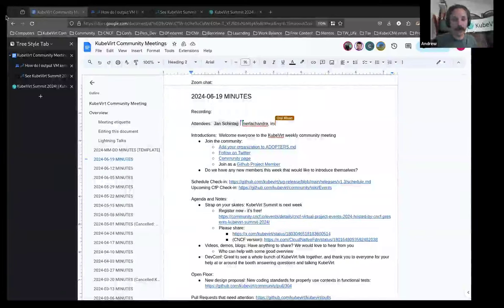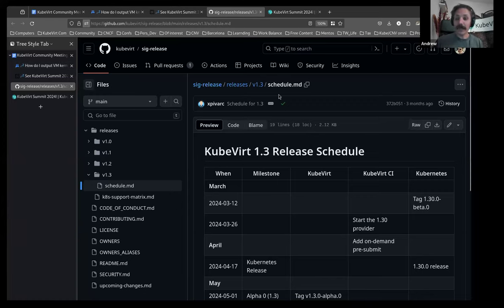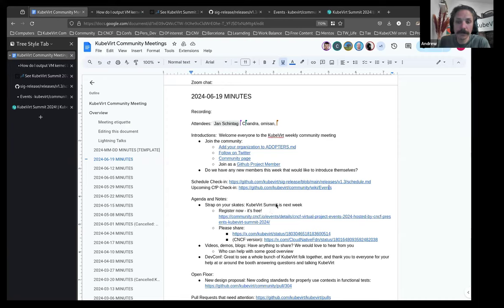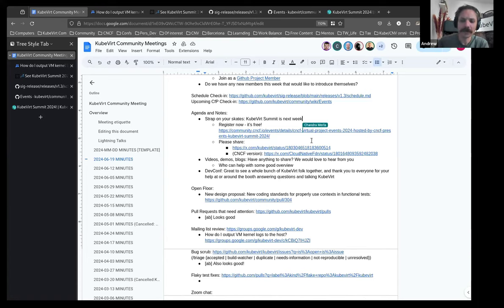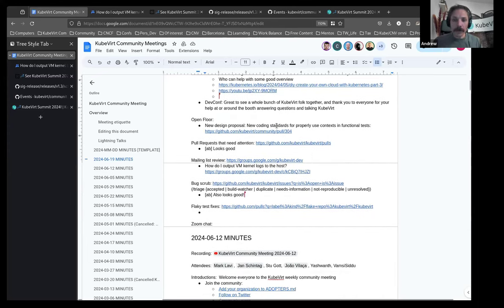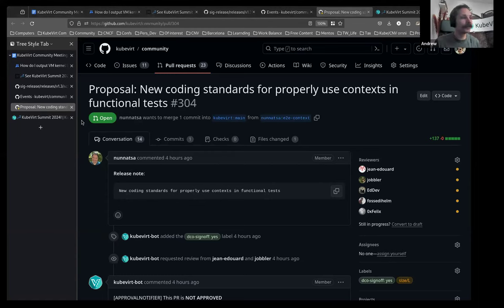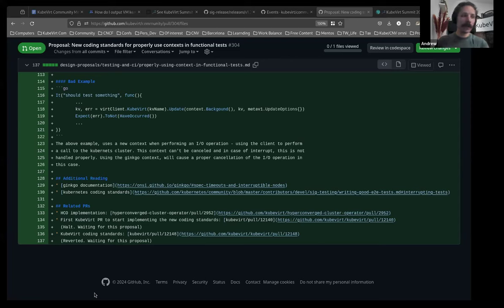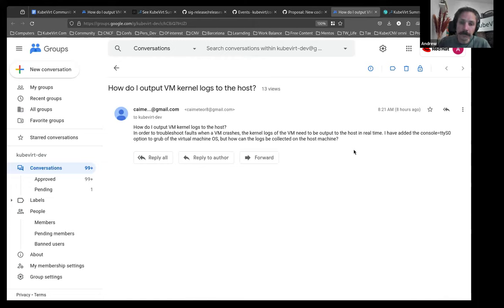KubeVirt Community Meeting 2024-06-19